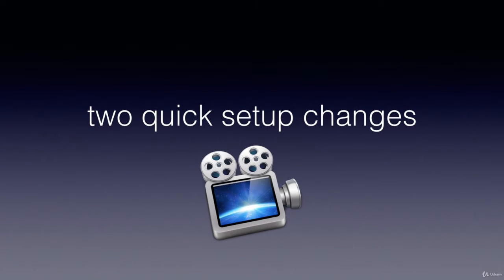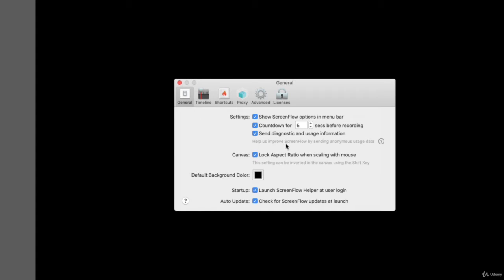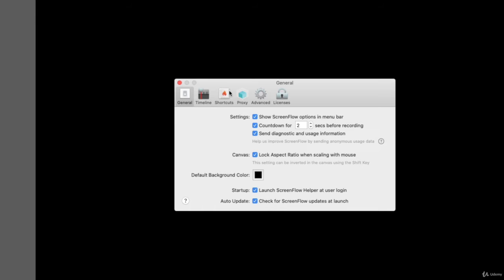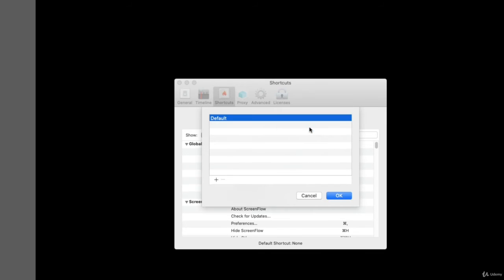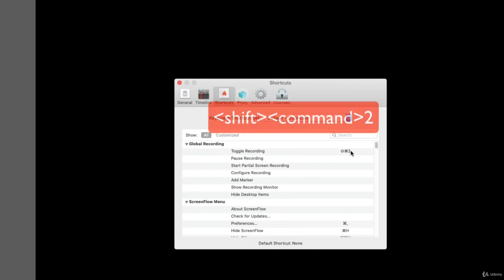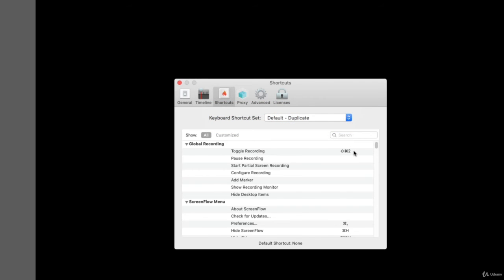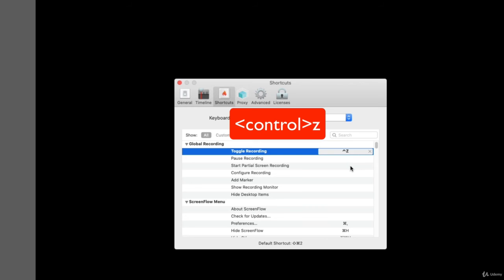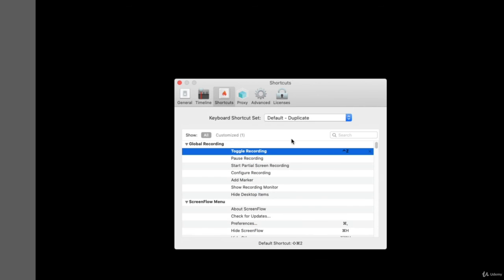ScreenFlow Tutorials L1: Getting Started Setup Changes | Learn Video Editing software Online